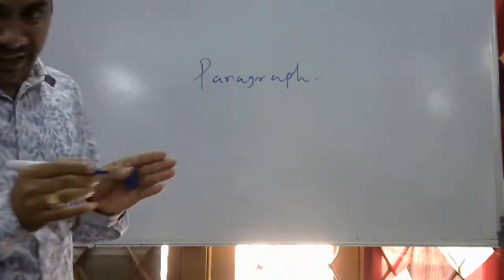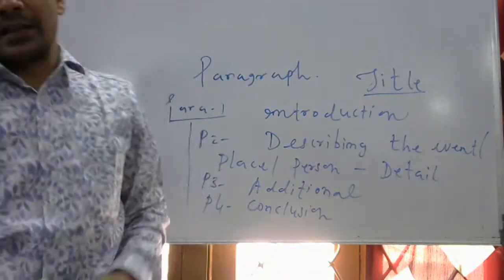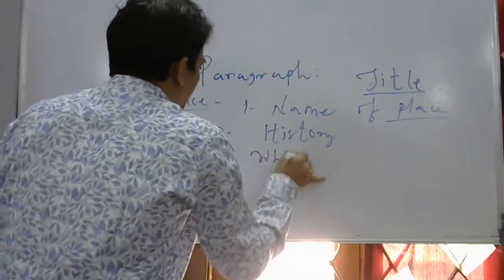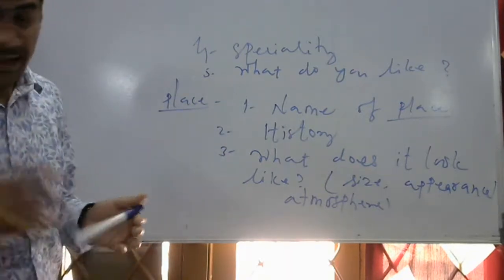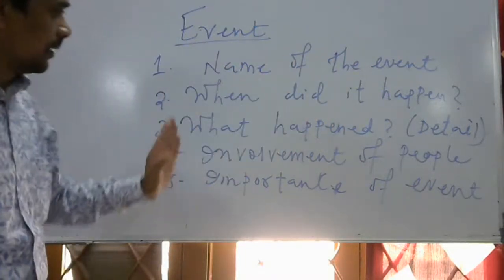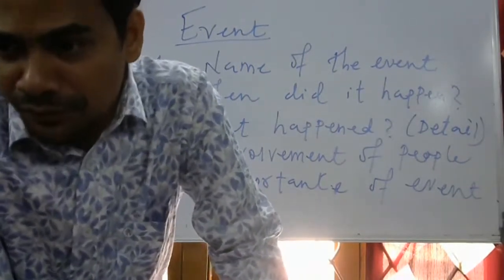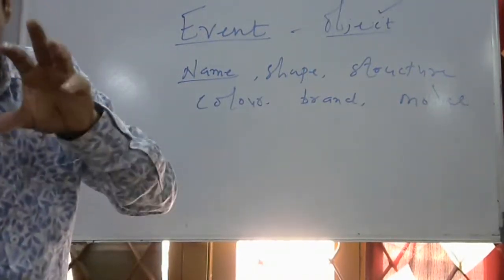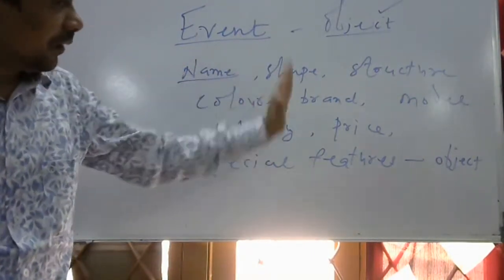Factual Description (Writing)-Grade-9